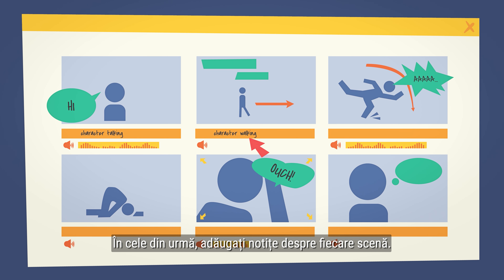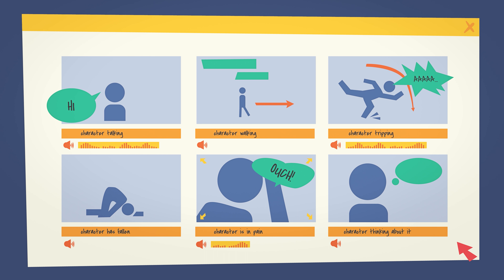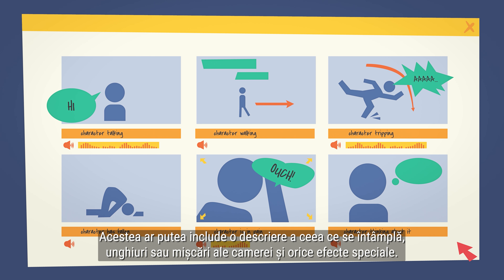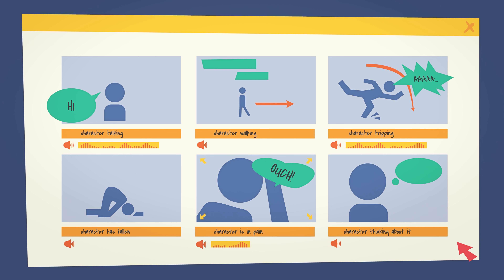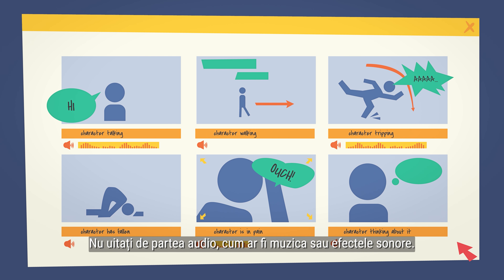Ce este un storyboard (rezumat) și de ce este important în procesul de storytelling?